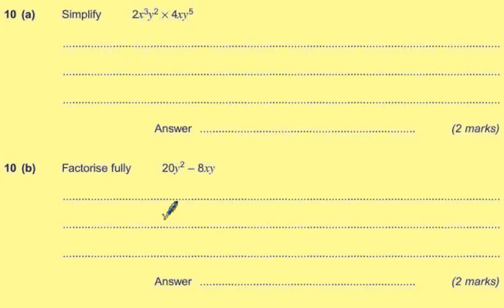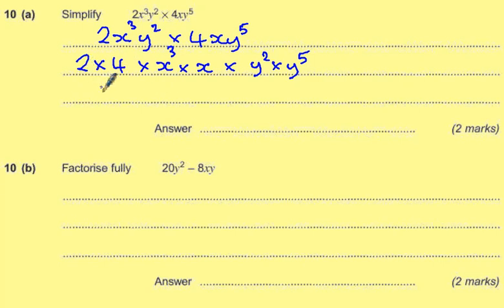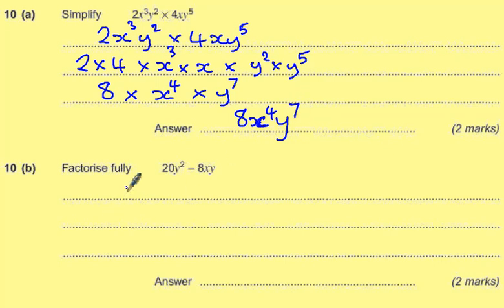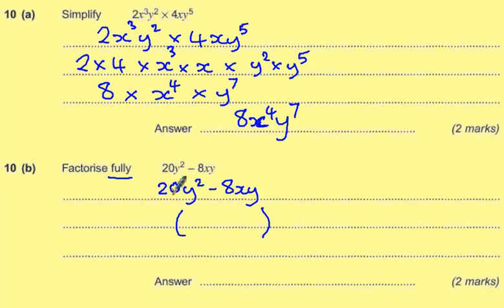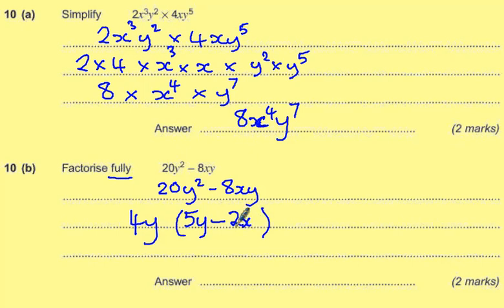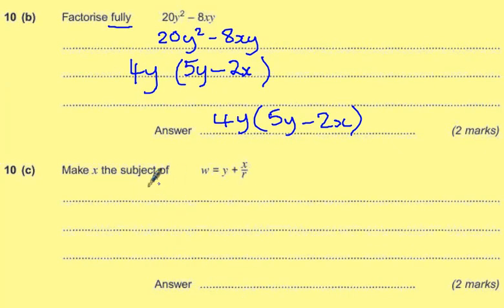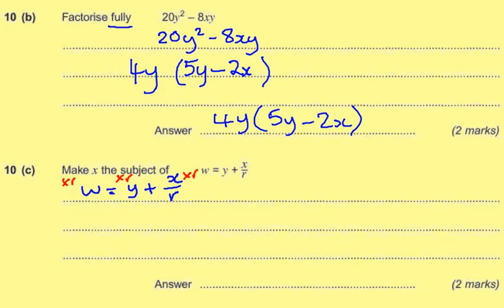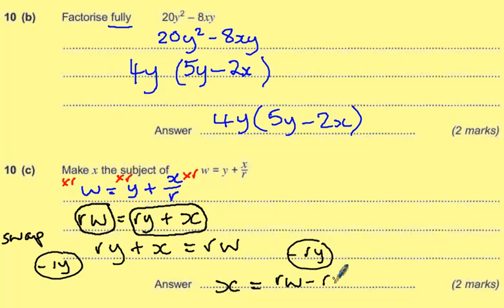AQA_Higher_Unit_2_June_2011_Q10abc.mp4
Maths GCSE AQA Higher Unit 2 June 2011 Q10abc